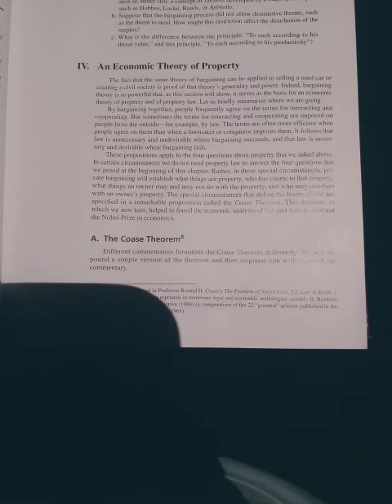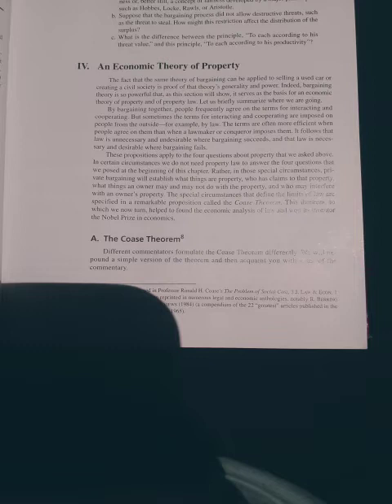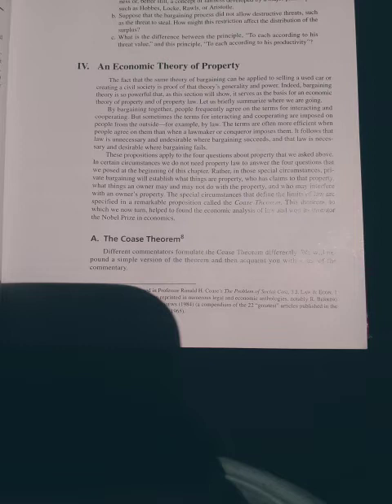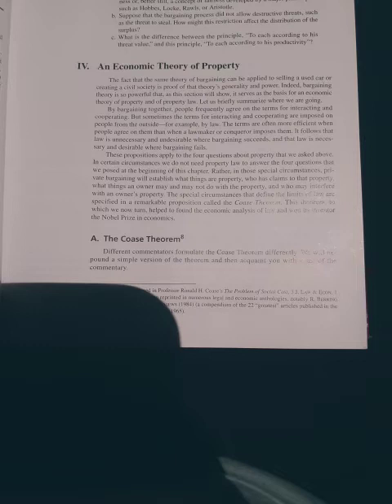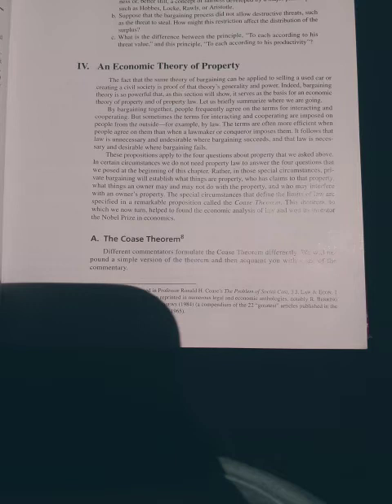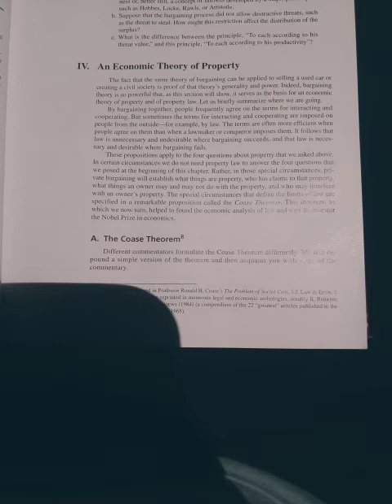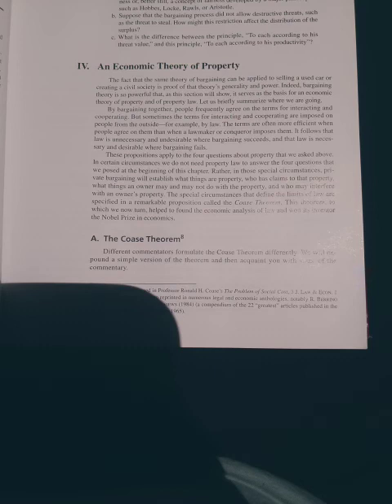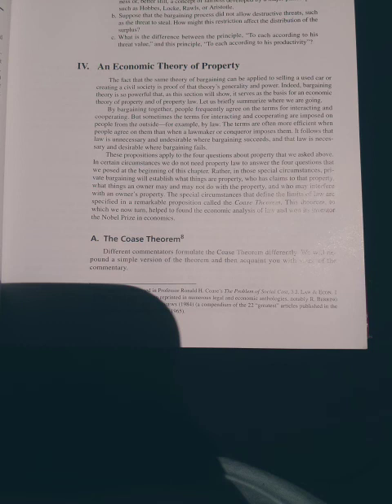ecn theory of property- coase